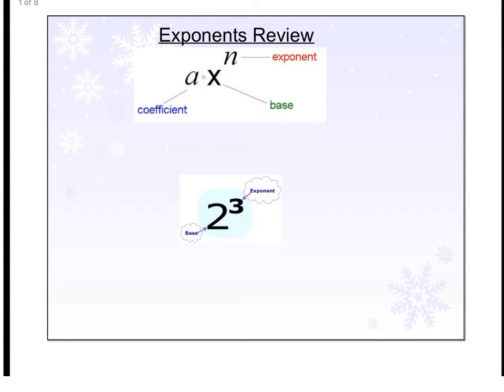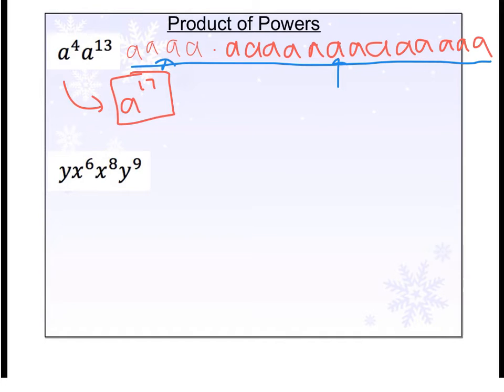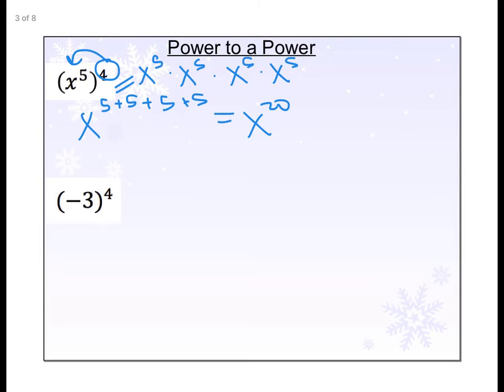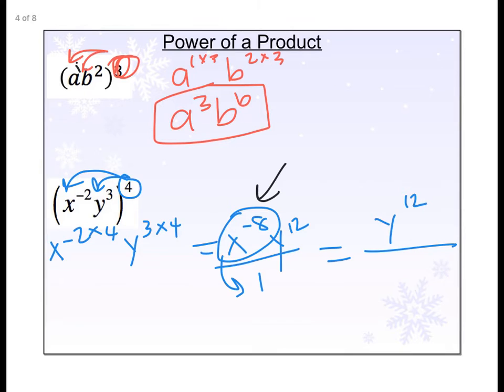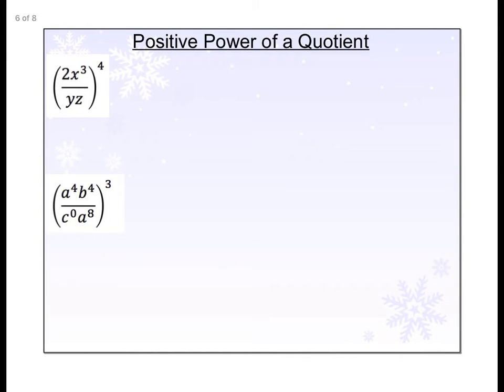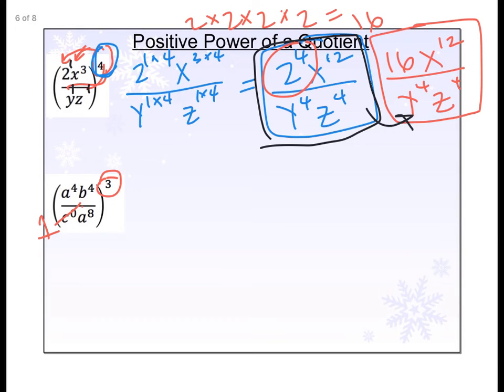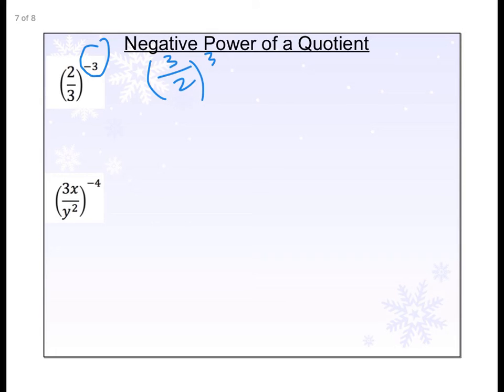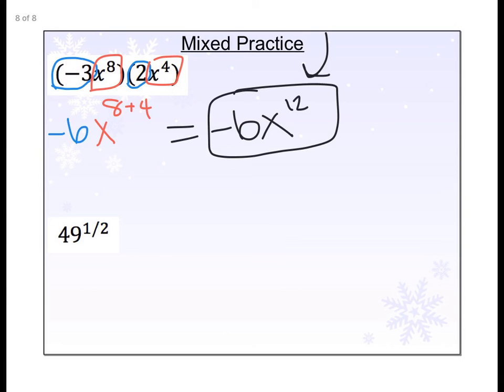review of exponents